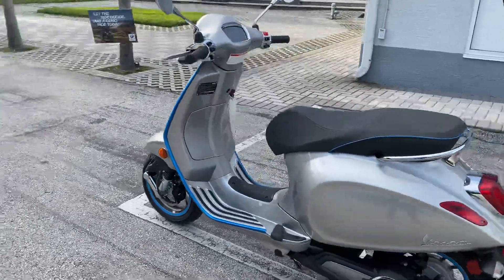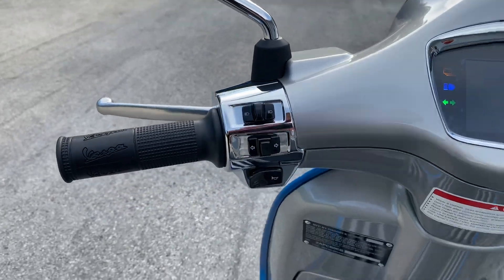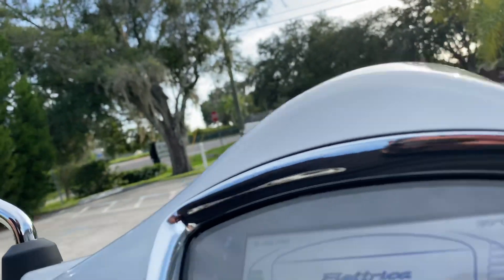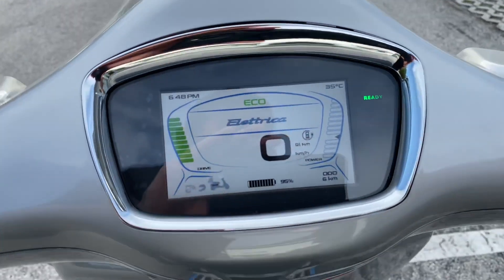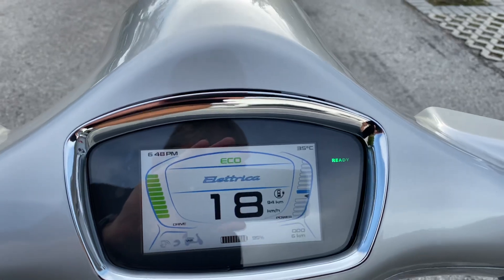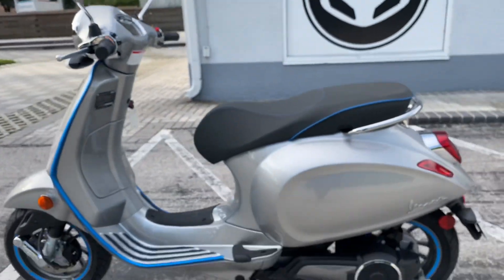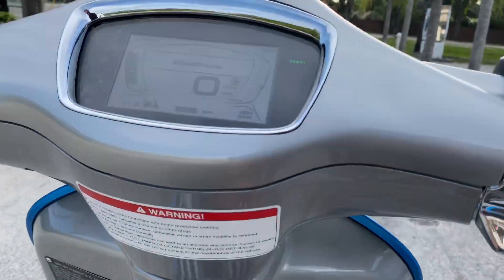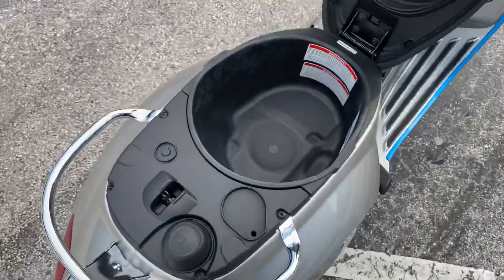2020 Vespa Elettrica in Silver & Blue Walk Around Video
This Vespa Elettrica in Silver & Blue is available at Euro Cycles of Tampa Bay.